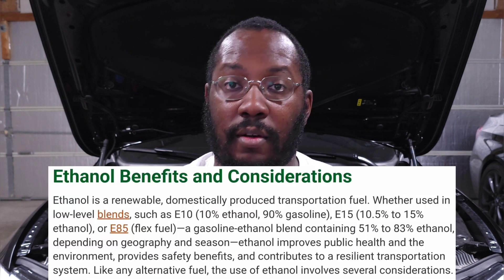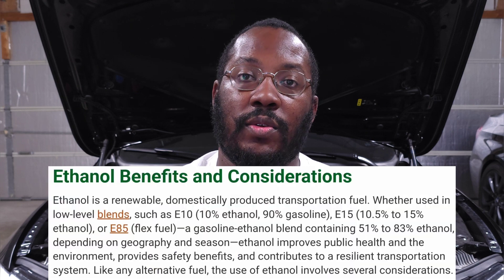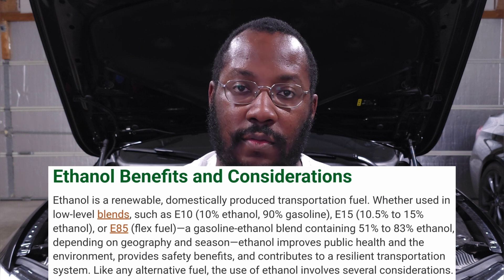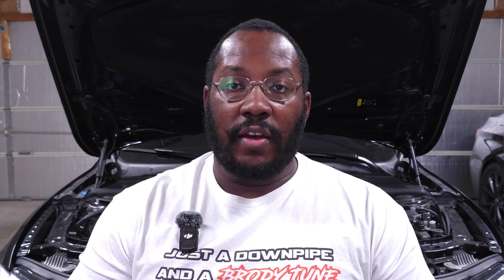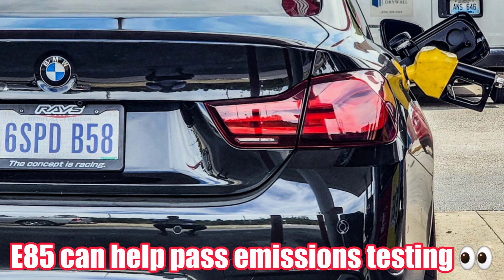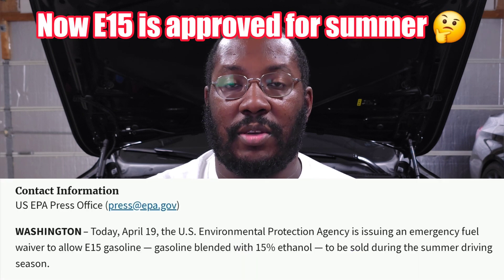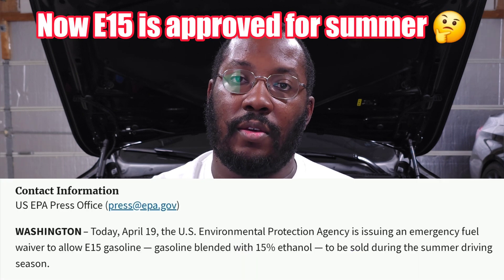Should you Be Using Ethanol-Free Fuel in your B58?